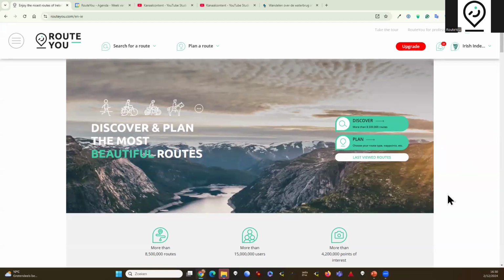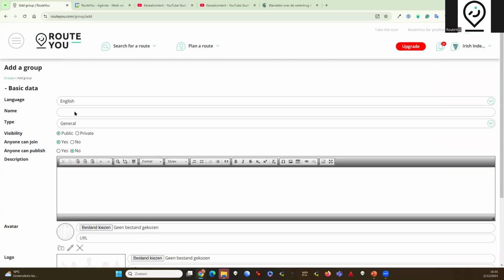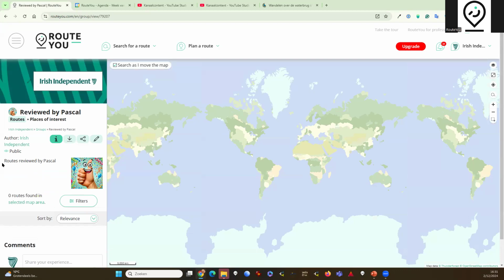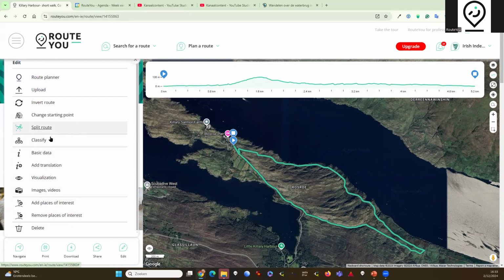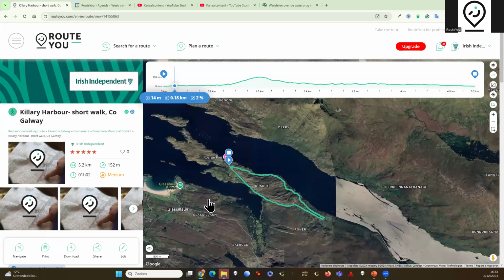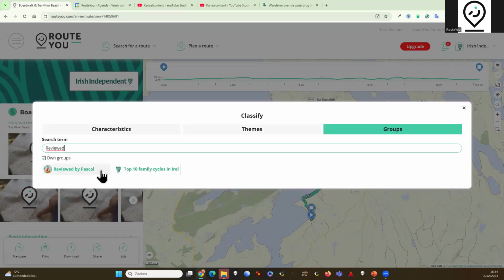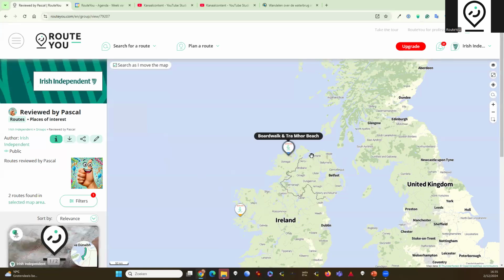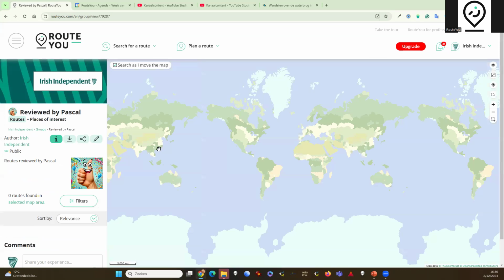Using groups to manage your routes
Groups are a very flexible way to "group" or "classify" your routes.

This demo shows how you can use groups in a review process.